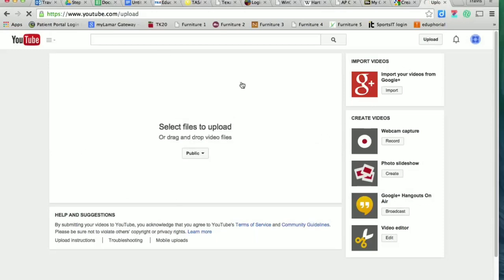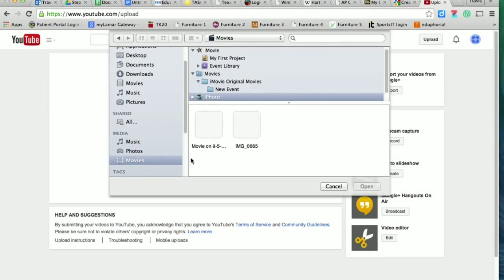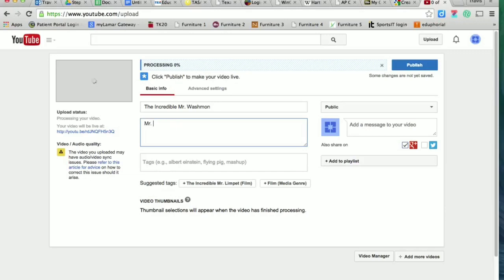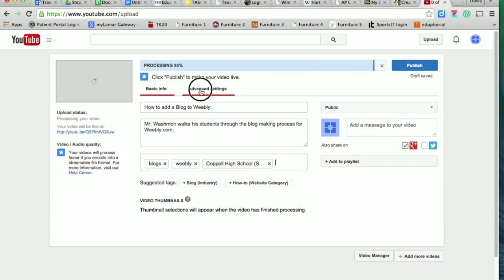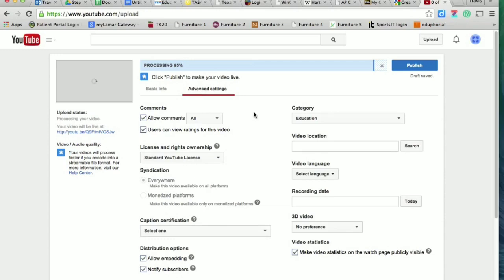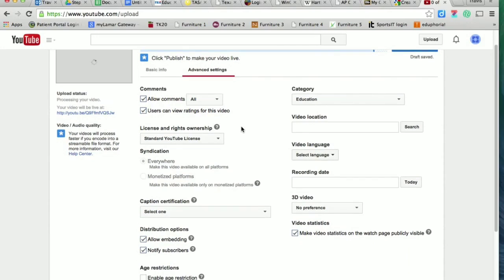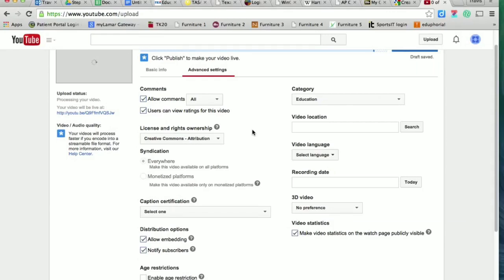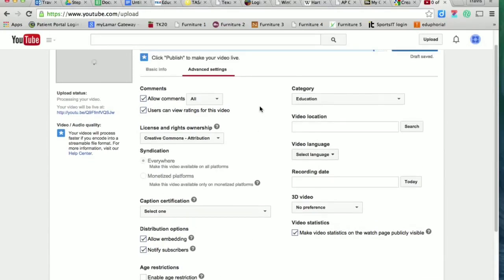Creative commons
Paano mag upload from Creative Commons